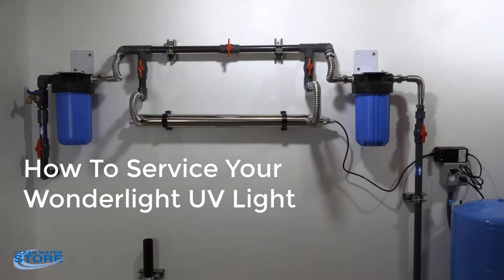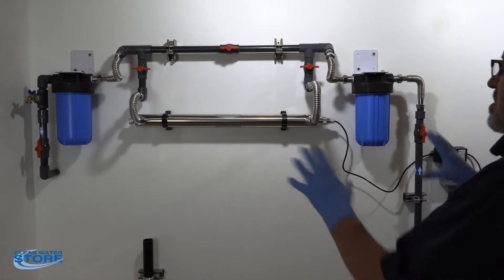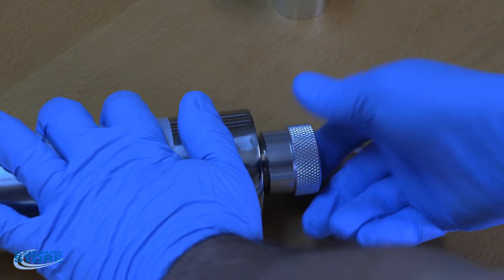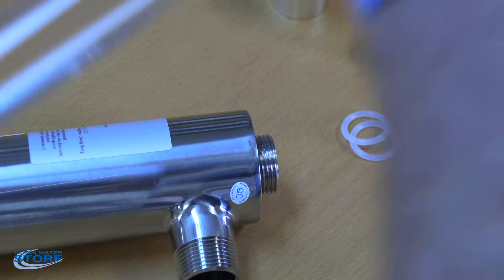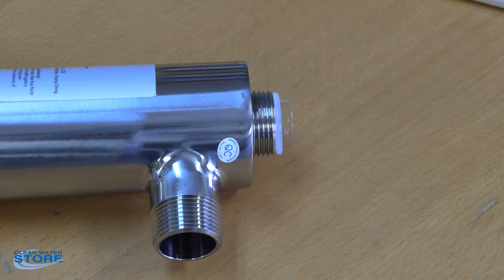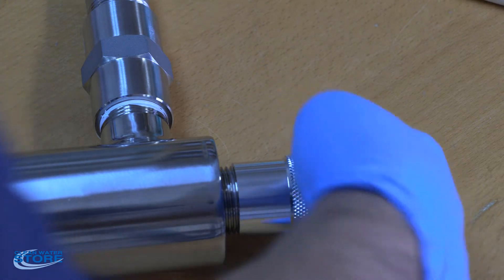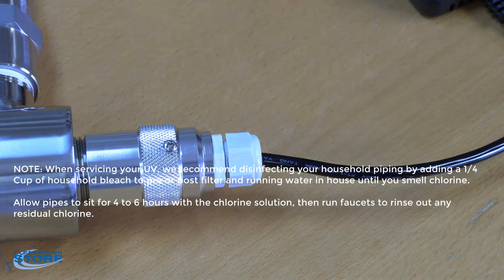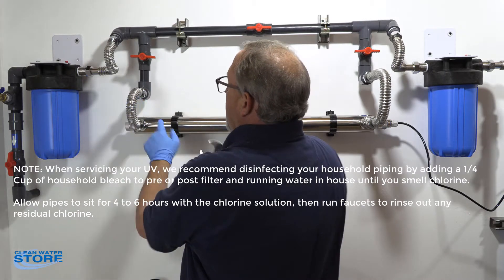Wonderlight Ultraviolet (UV) Sterilizer Maintenance and Service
How to service your Wonderelight UV Sterilizer including how to change the UV lamp (bulb) once a year and service the quartz sleeve and ballast.